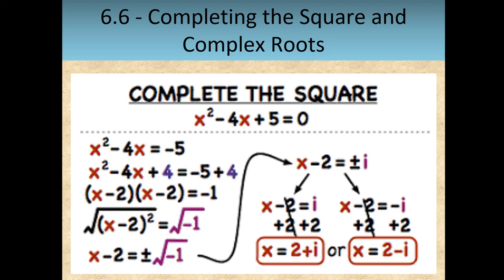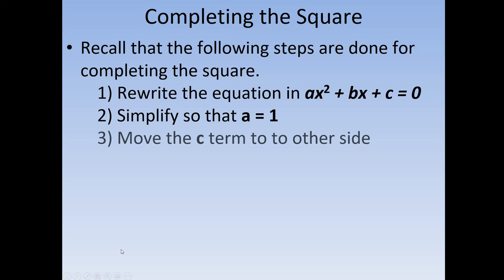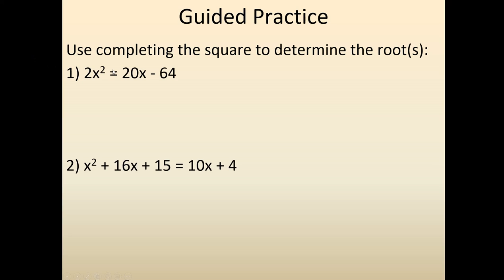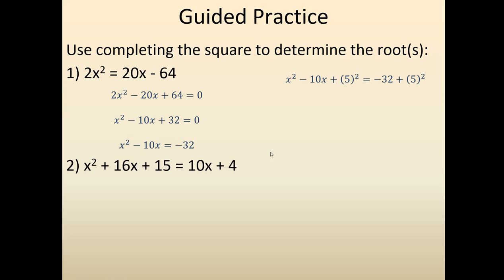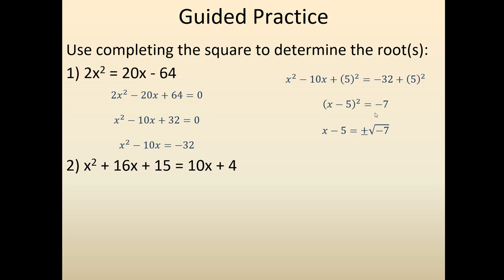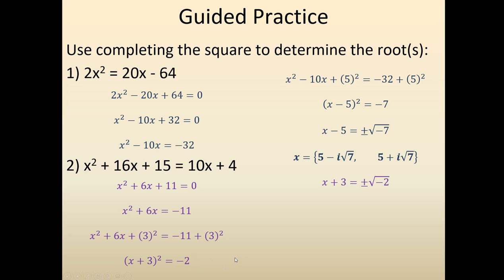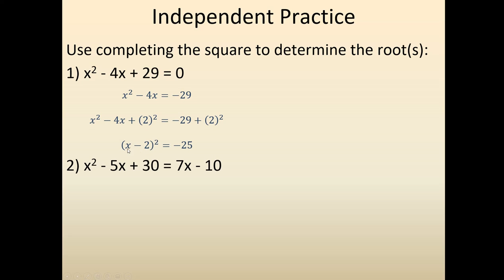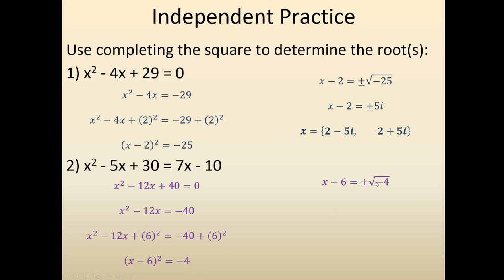6.6 Completing the Square and Complex Roots